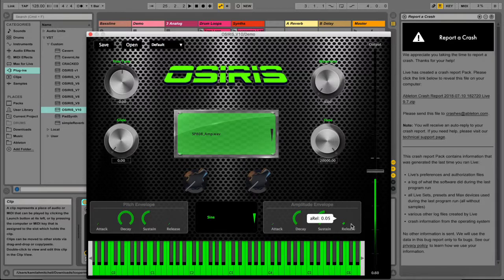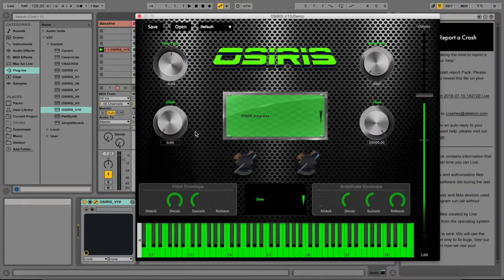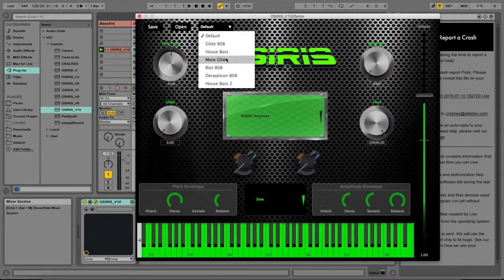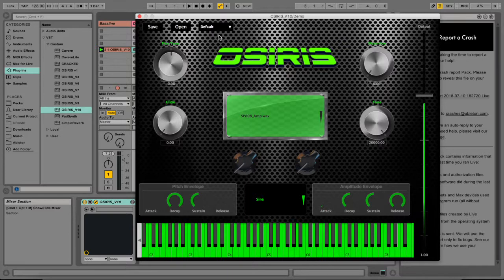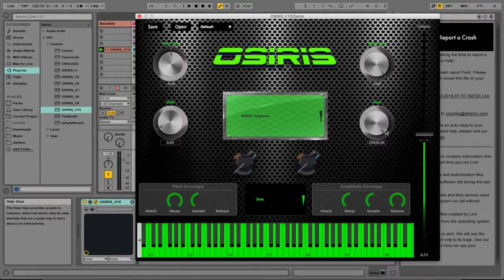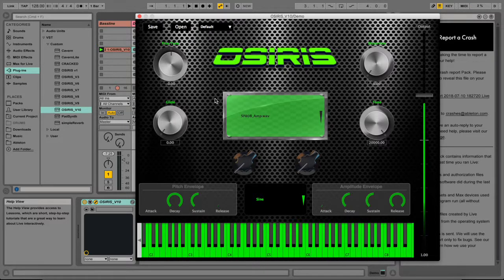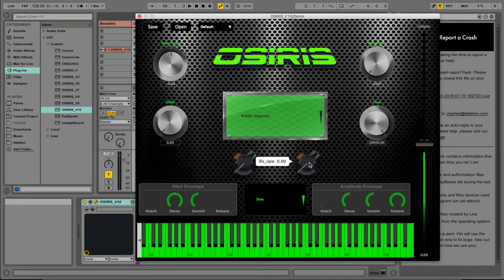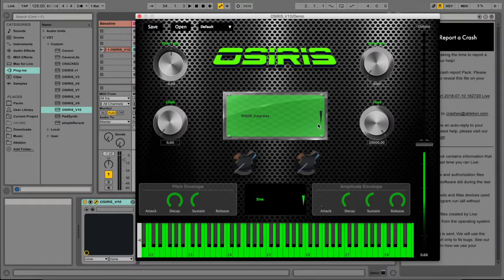OSIRIS: Hip-Hop Bass Vst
OSIRIS is a sampler instrument featuring subs, basses, and 808 drums. The features include: Amplitude and Pitch Envelope, LFO with customizable rate, depth and wave type, Portamento, Fine Tune, Tone Knob (LPF), Keyboard Display, and Output Gain.

Content Design, Audio Editing, Audio Engineering, Programming, UI Design by Kamilah Mitchell